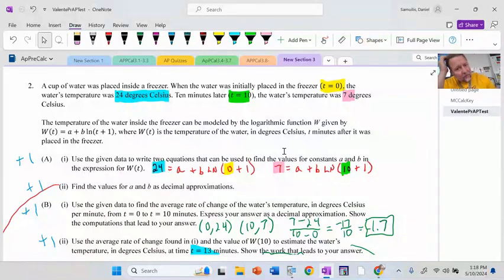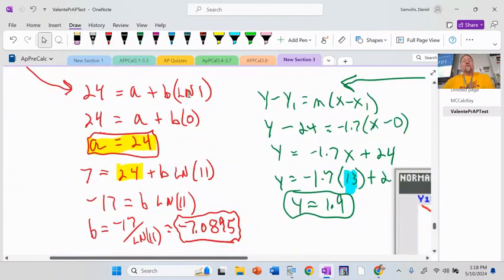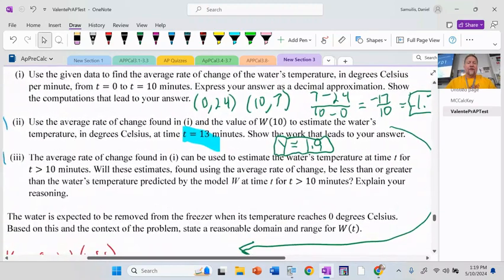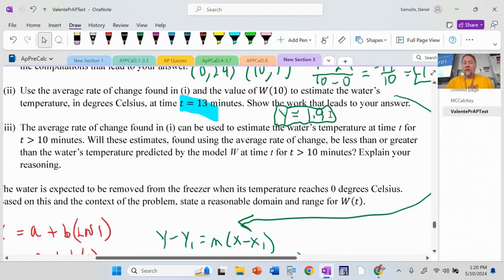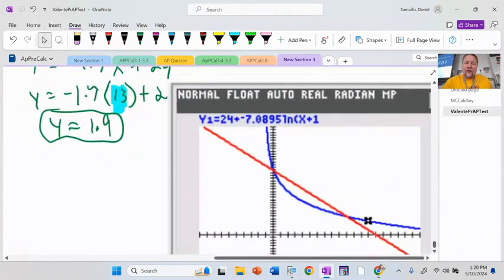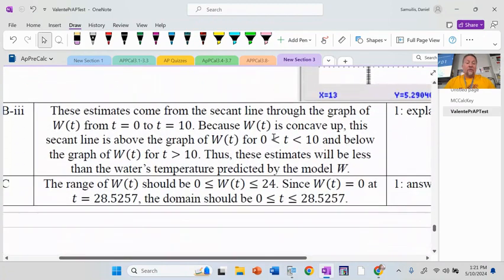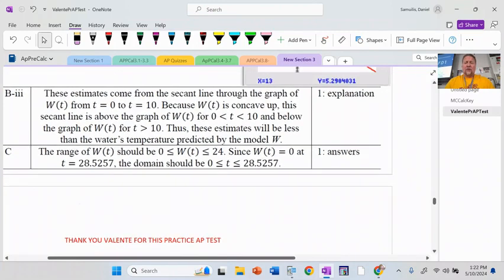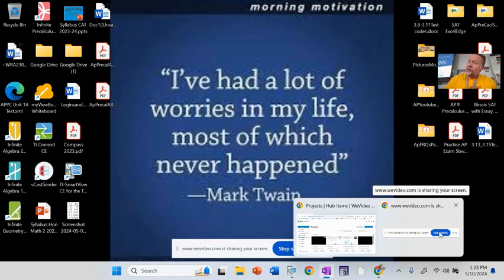Valente FRQ 2 Solutions